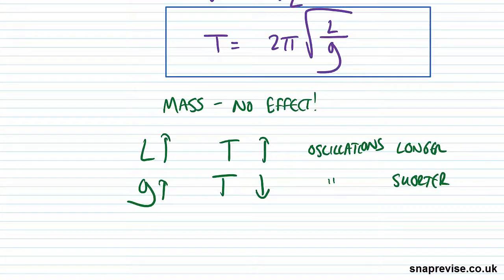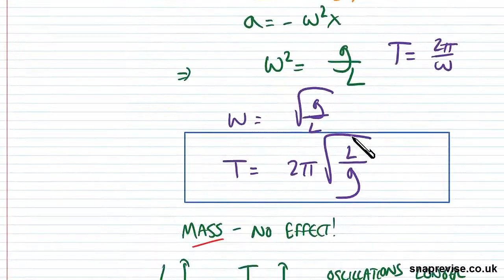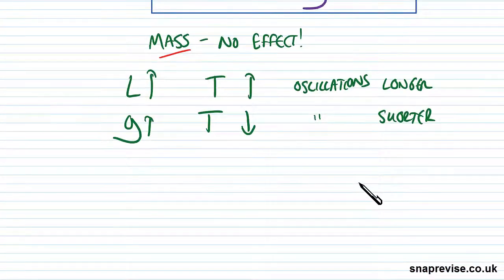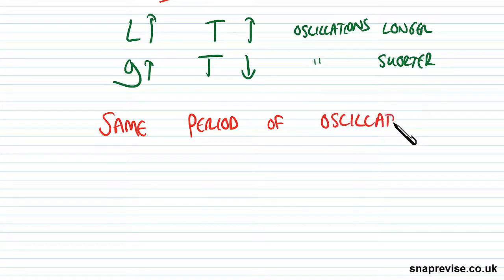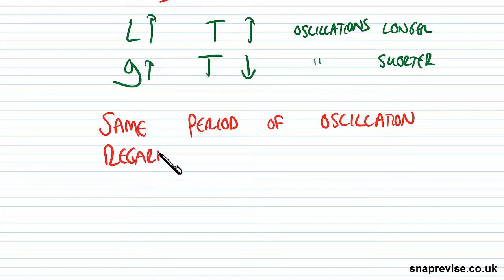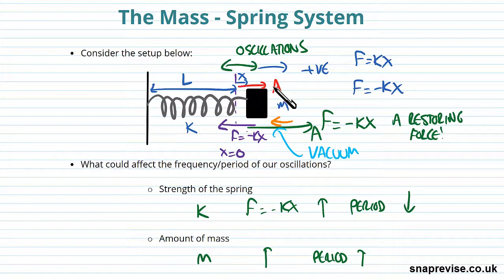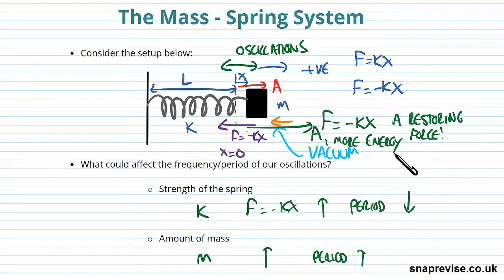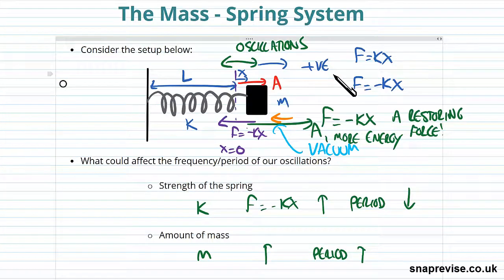Energy in Simple Harmonic Motion | A-level Physics | AQA, OCR, Edexcel